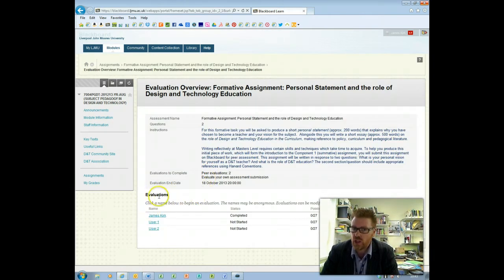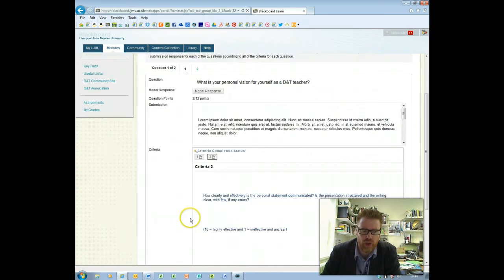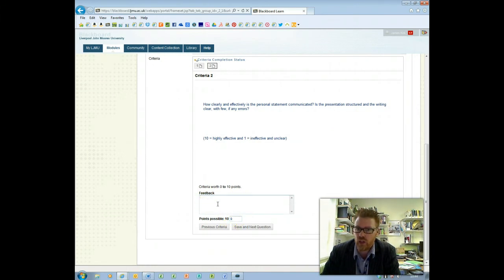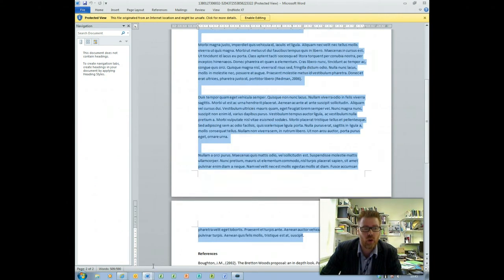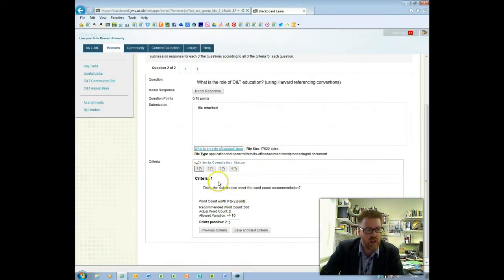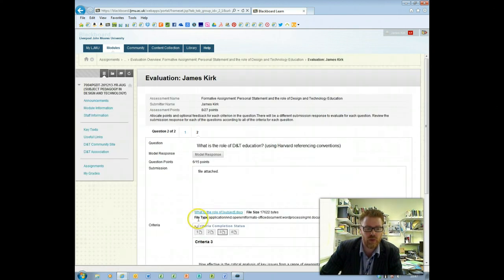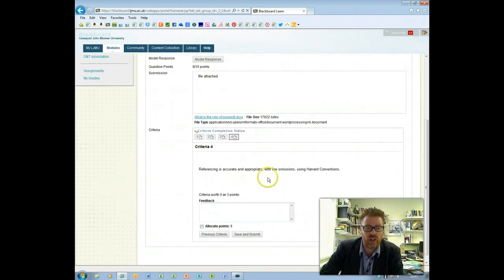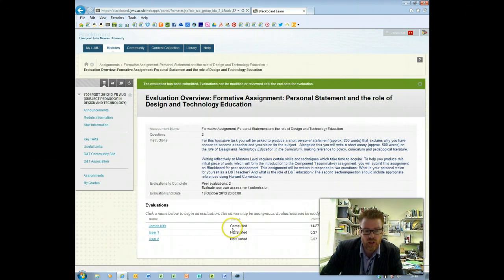Self and Peer Assessing the formative assignment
This screencast shows you how to self and peer assess the first formative assignment (subject pedagogy) in Blackboard. It is the second of two screencasts - part one will explained how to submit your responses to the questions.